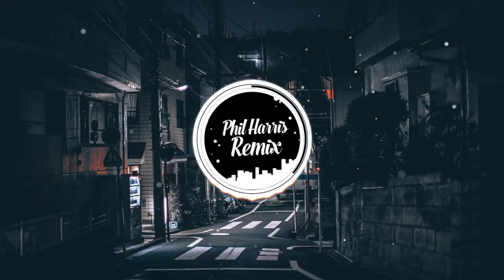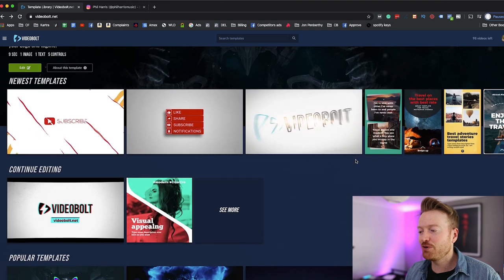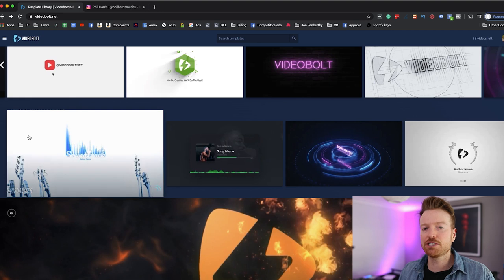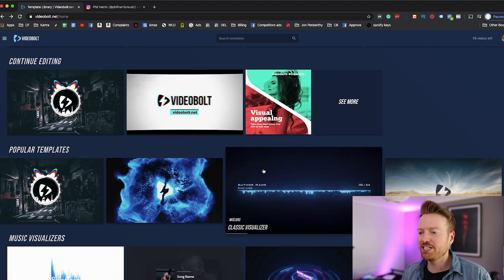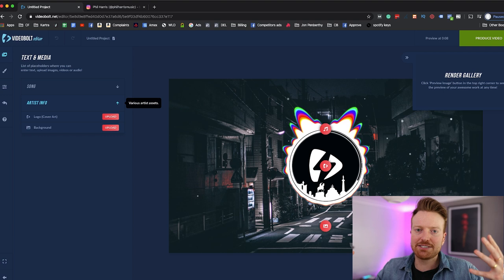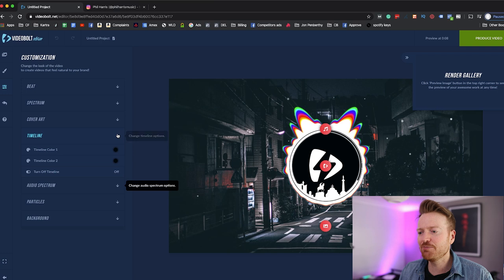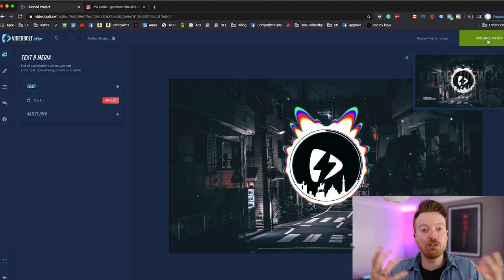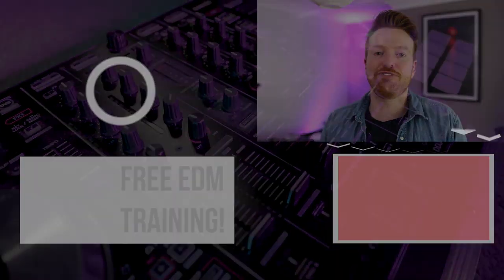How To Make a Trap Nation Style Video With No Software!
Hi Guys,

A few of you ask me how I make my Trap Nation Style Music Videos.
In this video, I wanted to show you how to make an audio spectrum audio visualizer with no software!

If you have always wanted to know how to make an audio spectrum effect, then I will demonstrate it here.

I hope you enjoy this audio spectrum audio visualizer tutorial.